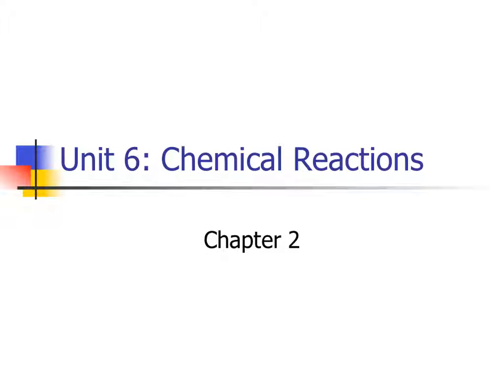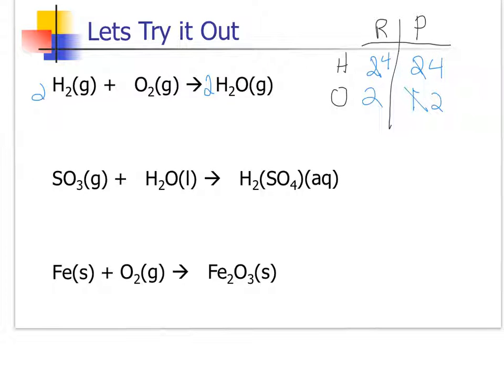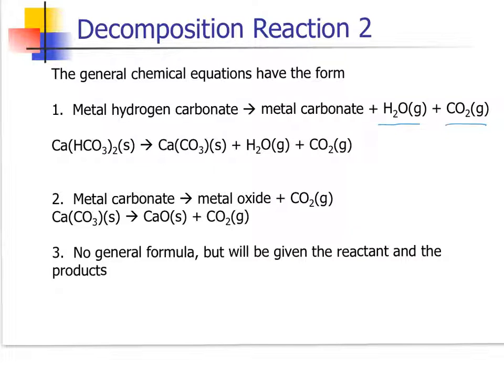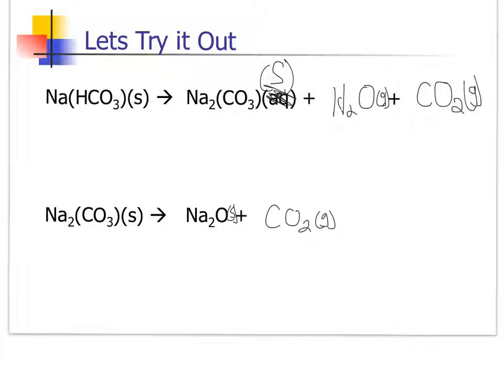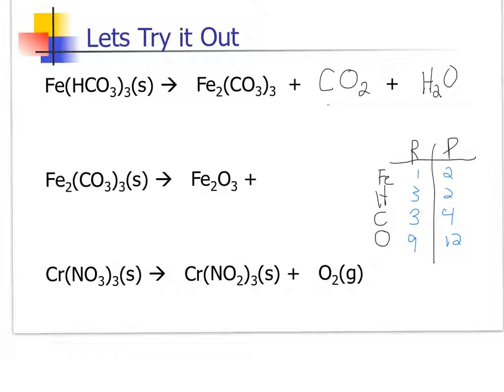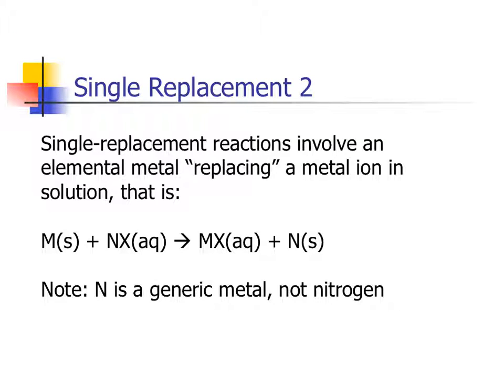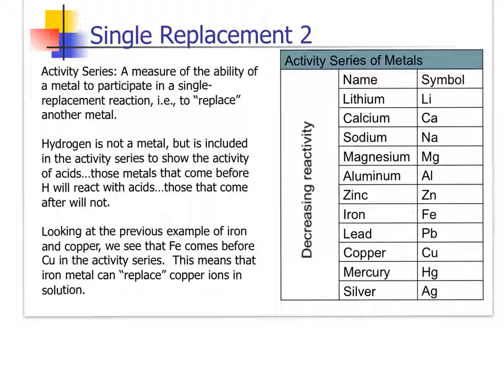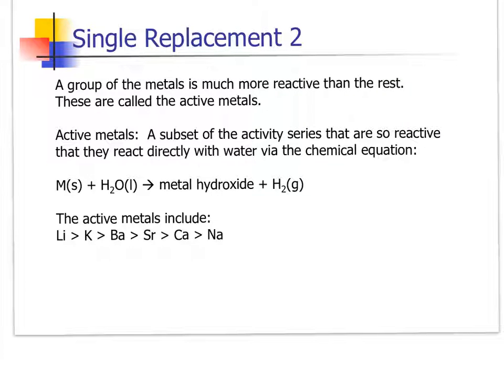unit 6 chapter 2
Types of chemical reactions: synthesis, decomposition, and single replacement.  Balancing and predicting products.